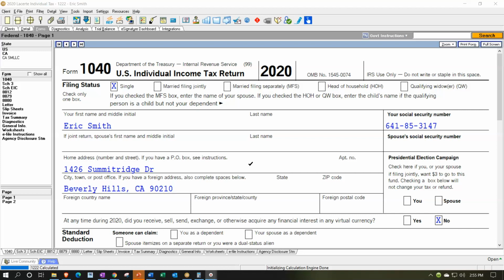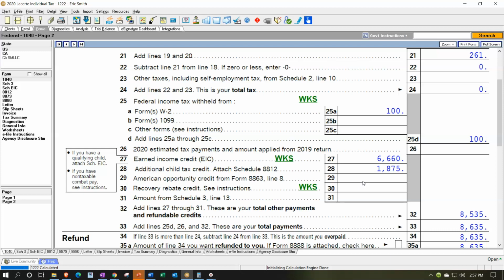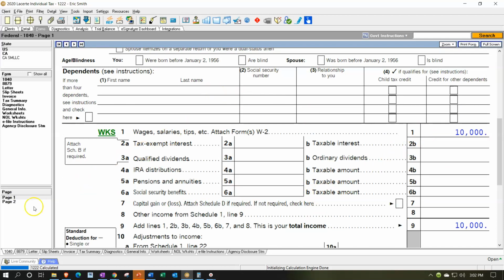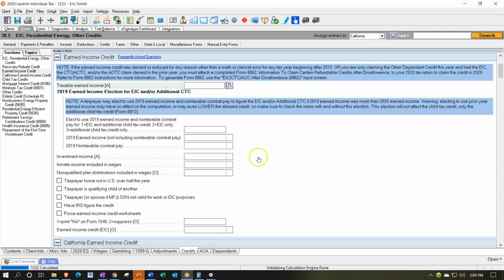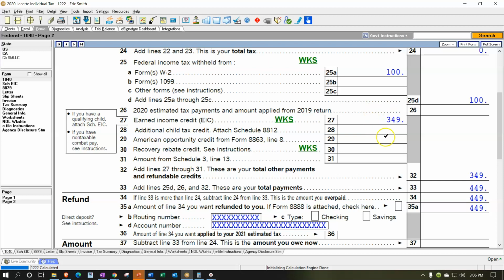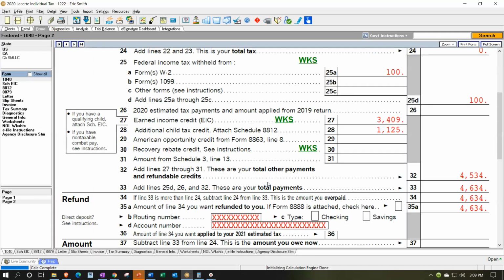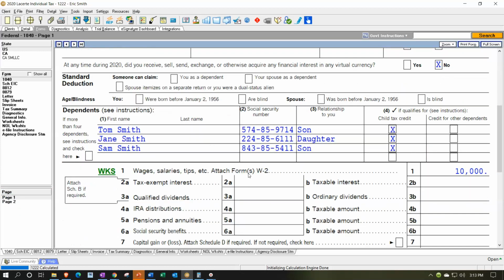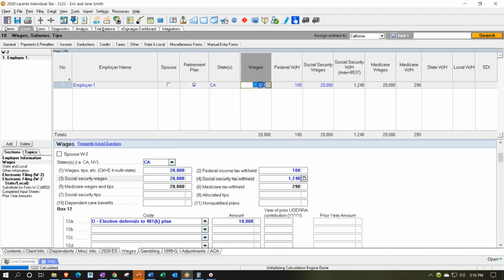Earned Income Tax Credit (EITC) Tax Preparation 2020